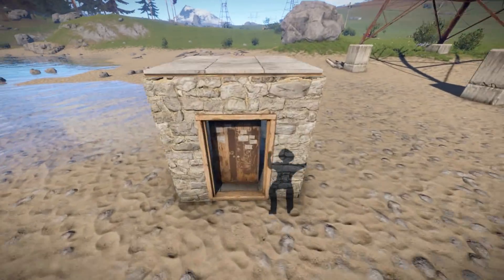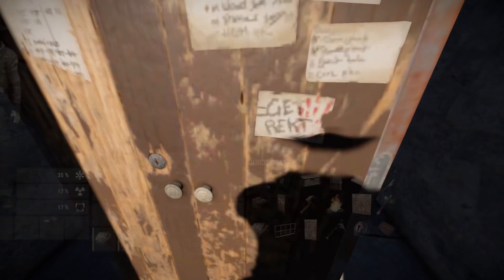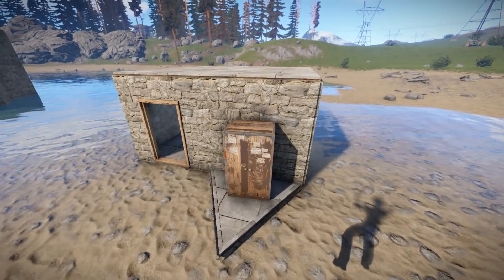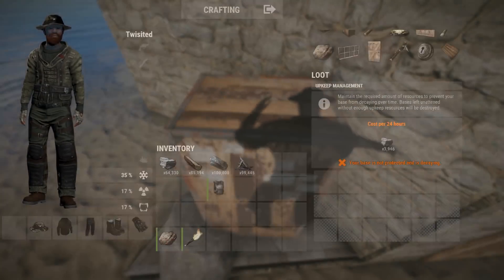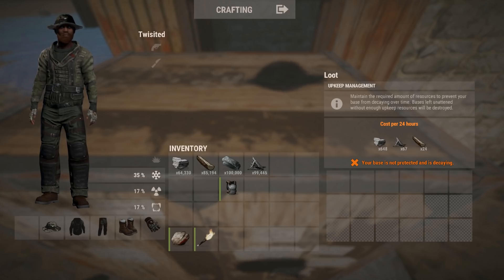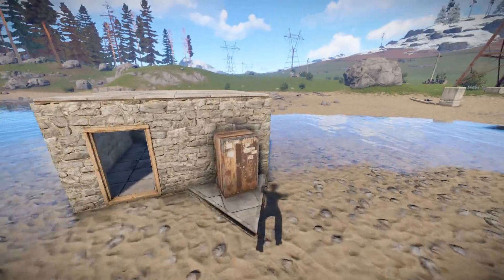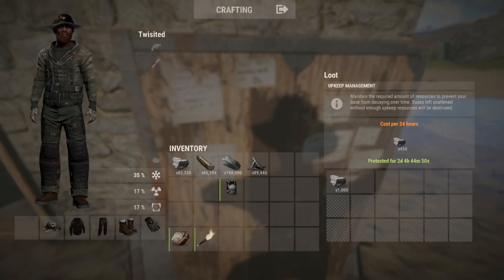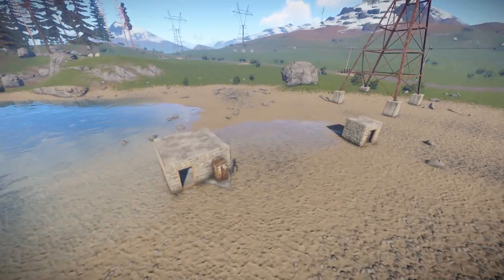RUST building 3.0 first look - RUST BASE UPKEEP SYSTEM EXPLAINED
Rust build system 3.0 is here and this is the first look on the staging branch. the new base upkeep system and how it works

please bare in mind that this may alter from the time of this video being released but i will do a full updated clip when the system has been finalized.